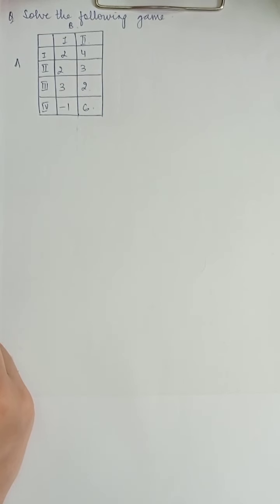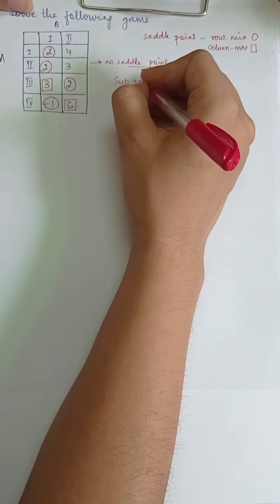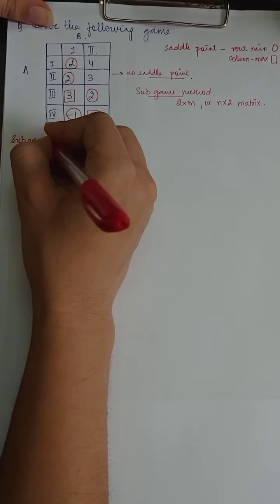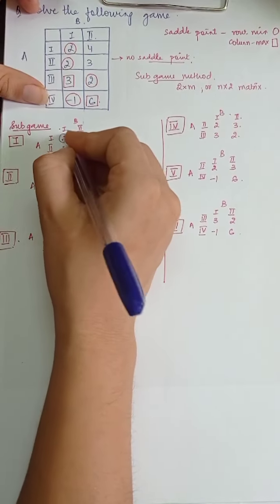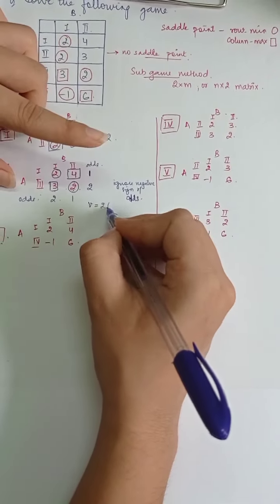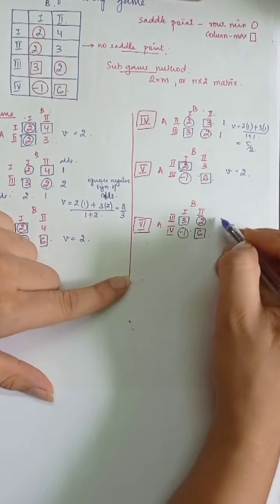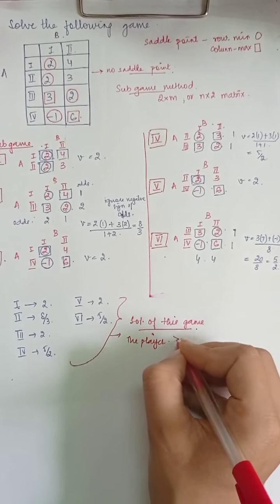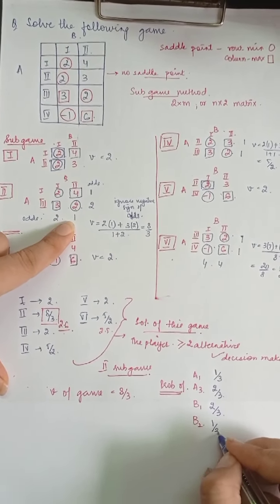OPERATION RESEARCH | GAME THEORY | SADDLE POINT | SUB GAME METHOD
Solve the following game
 2 4
 2 3
 3 2
 -1 6

When game has no saddle point, Sub game method can be used for  m*2 or 2*n matrix.
Sub game method for solving game theory matrix.